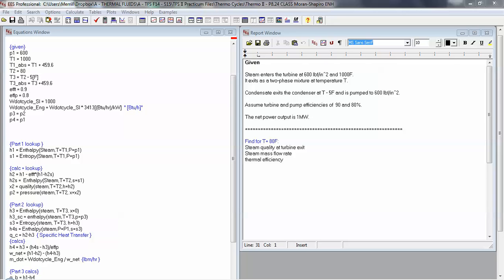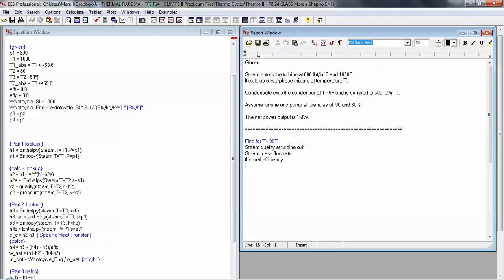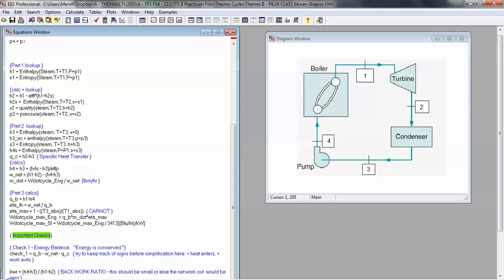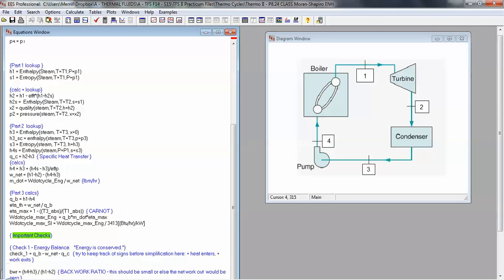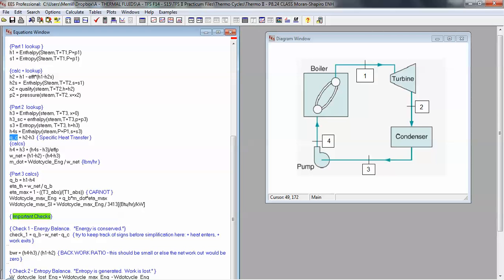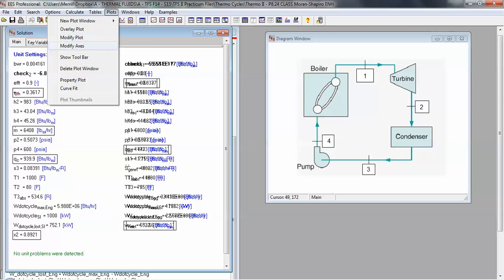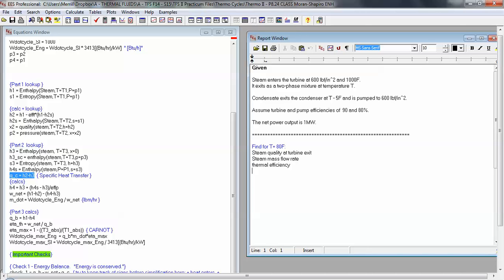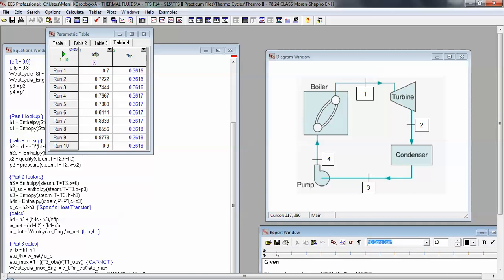EES Model of a Rankine Cycle